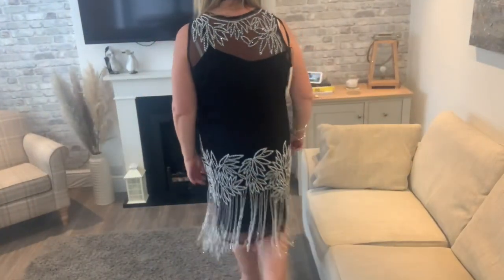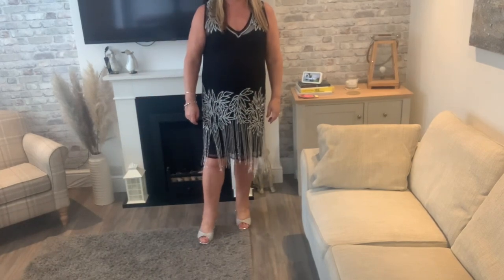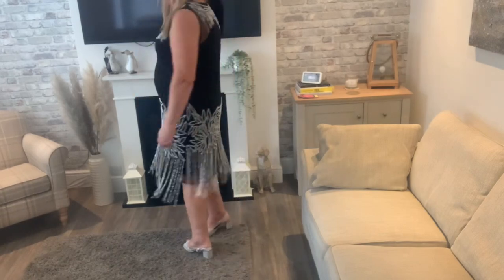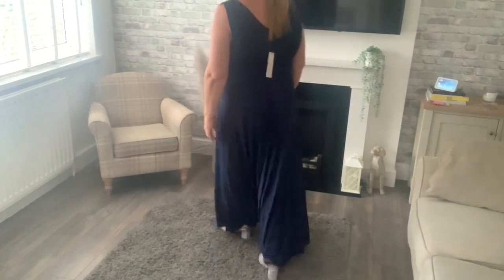Roman Plus Size Evening Dress Try On Haul - Help me choose 2 evening dresses - Over 60 Fashion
Hello I am trying to find 2 evening dress’s for a formal and black tie event which will suit my apple shape

Silver shoes
MJ618MP

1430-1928 Metallic shimmer wrap dress

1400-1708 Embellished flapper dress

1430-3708 lace trim wrap dress

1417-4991 Twist front sparkle dress

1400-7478 diamanté  cold shoulder maxi dress in red

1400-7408 diamanté cold shoulder dress in black

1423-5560 Ruched sleeveless maxi dress navy